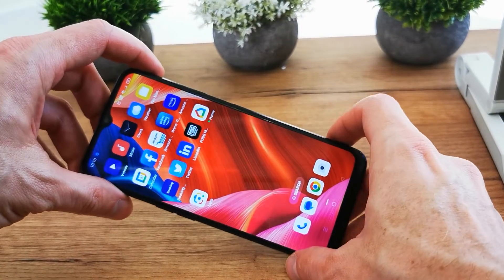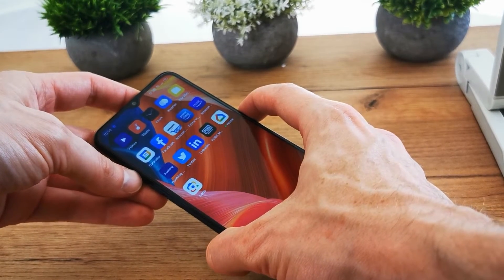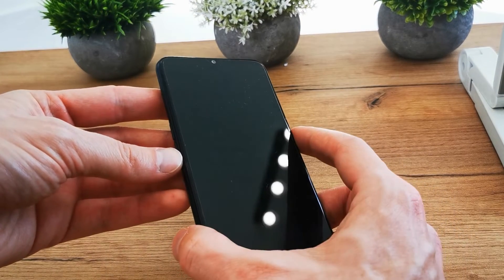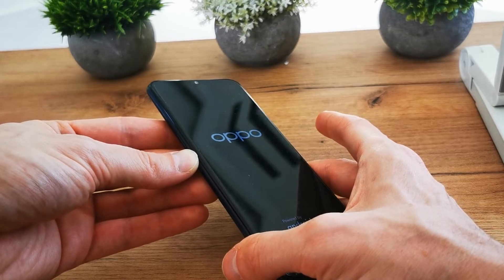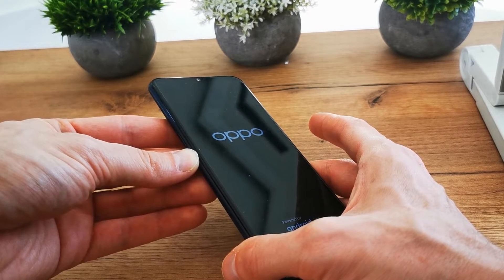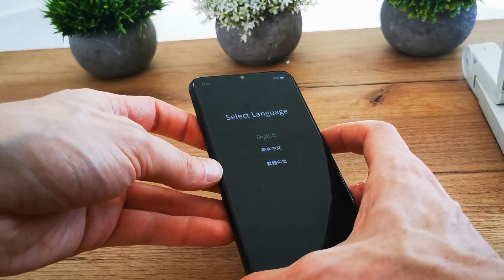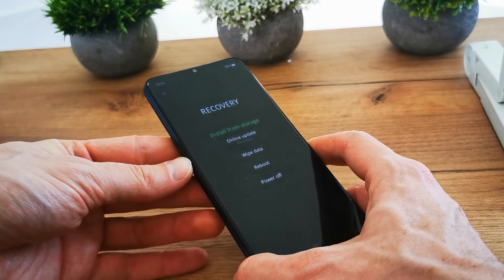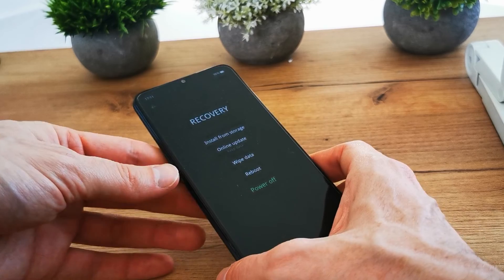🔧 How to Enter Download Mode on Oppo A16 | Step-by-Step Guide 📥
📥 Welcome to GSMDiY! In this step-by-step guide, we'll show you how to enter Download Mode on your Oppo A16. Download Mode, also known as Fastboot Mode, allows you to flash firmware, perform system updates, and troubleshoot your device. Follow these instructions to easily enter Download Mode on your Oppo A16 and perform various tasks using compatible software tools.

Stay up-to-date with the latest phone news, reviews, and more on our Instagram profile.

If you have any questions or need further assistance, don't hesitate to ask in the comments section below. 🔧📥